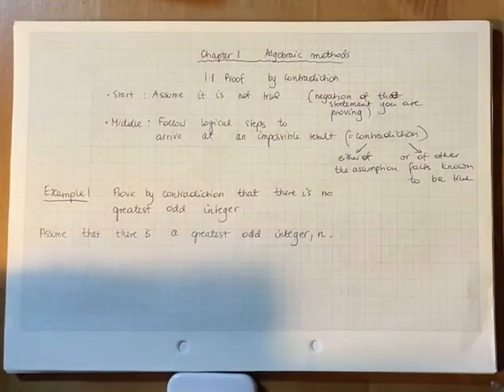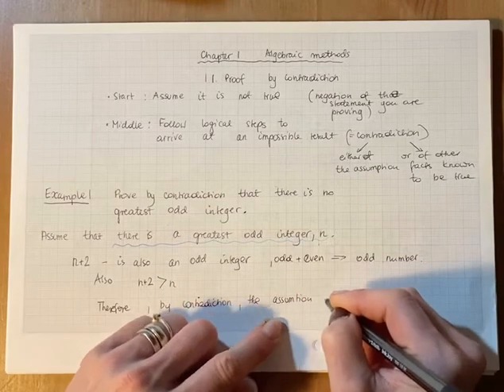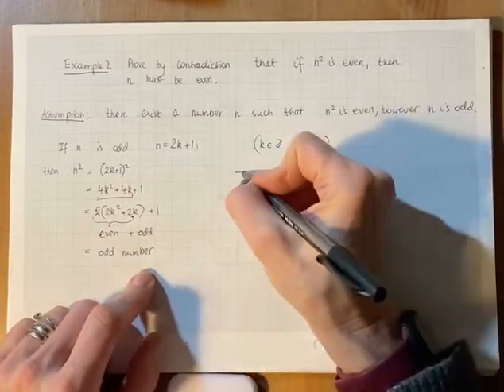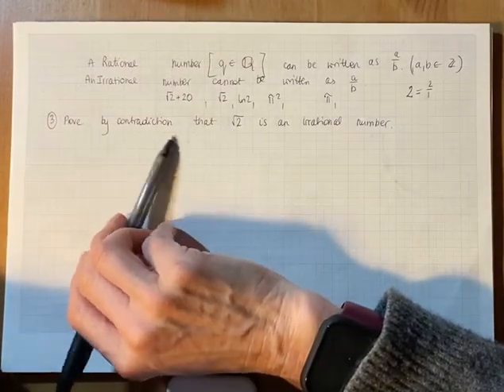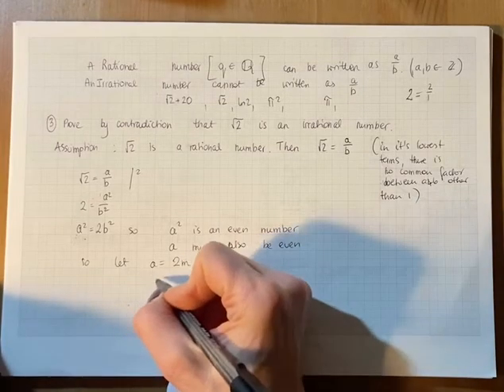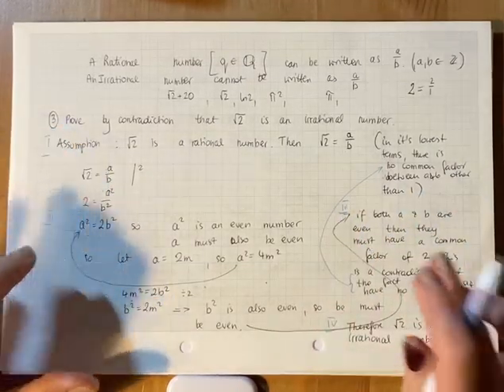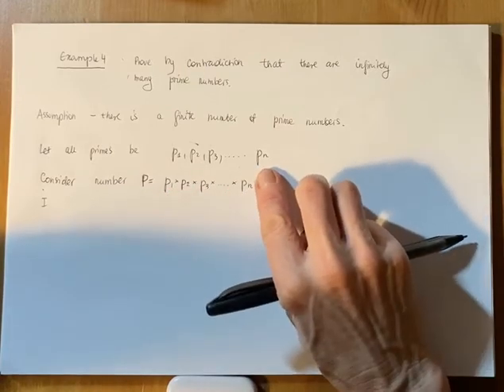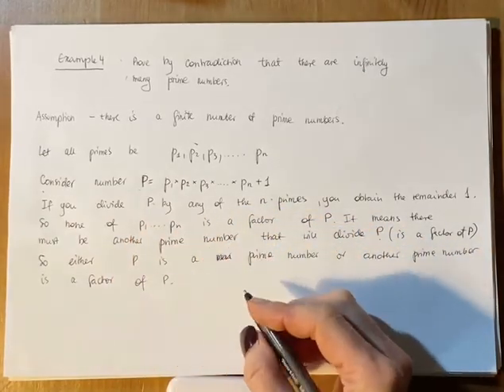Y2 Pure 1A Proof by Contradiction